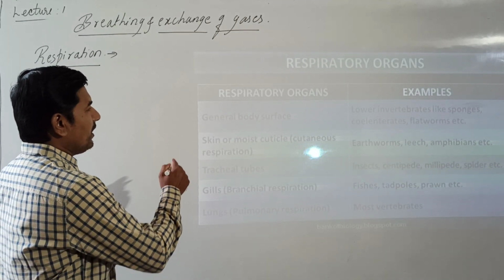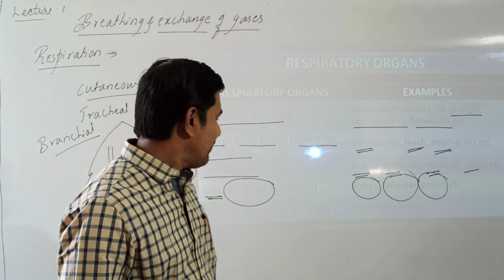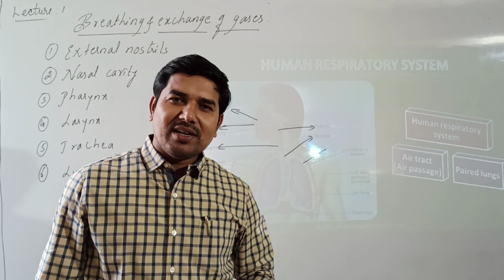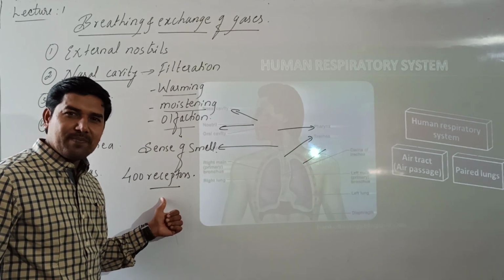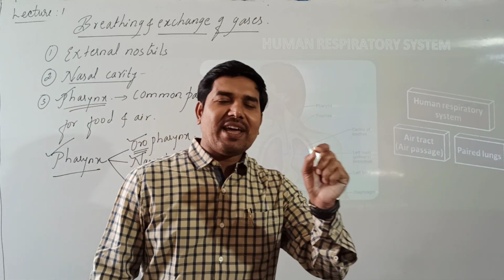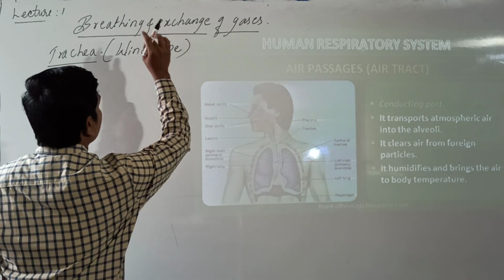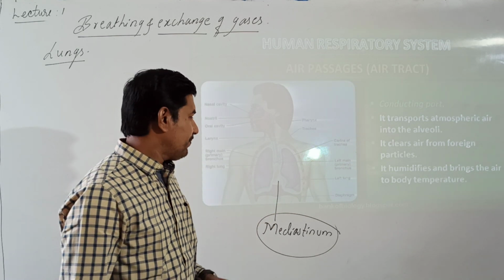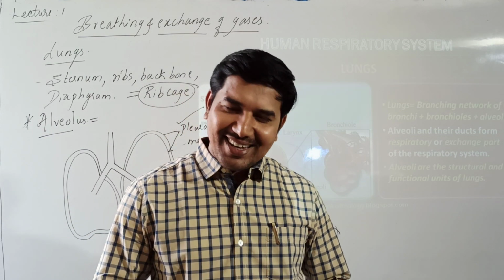LECTURE-01 NEET- BREATHING AND EXCHANGE OF GASES